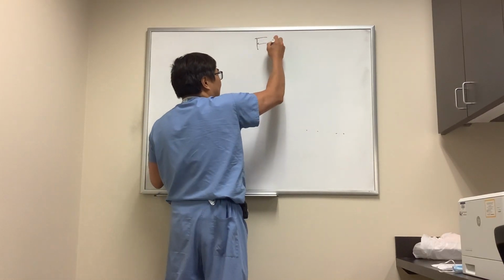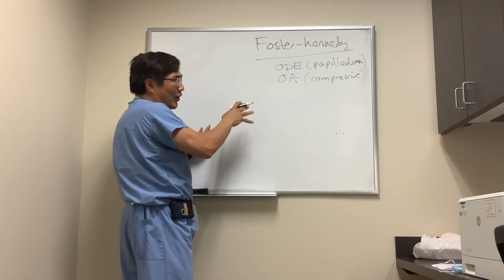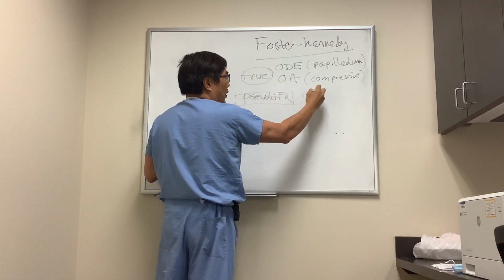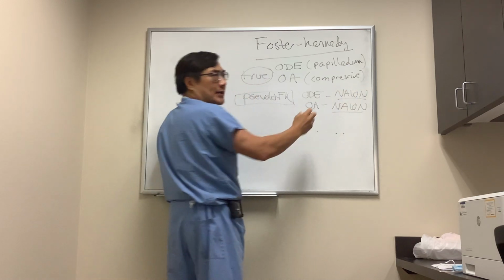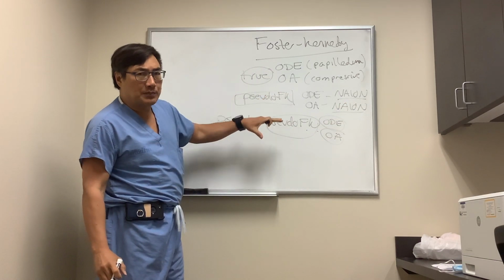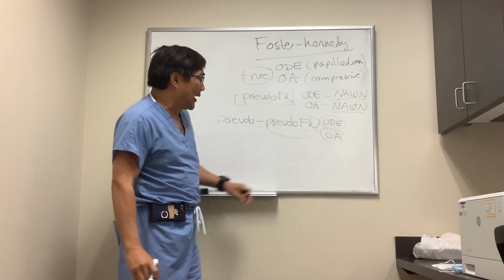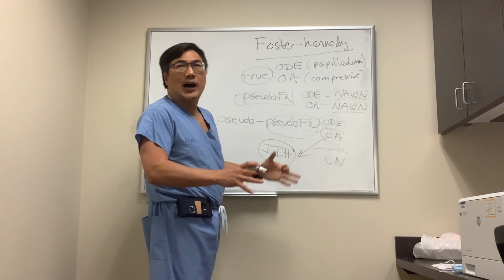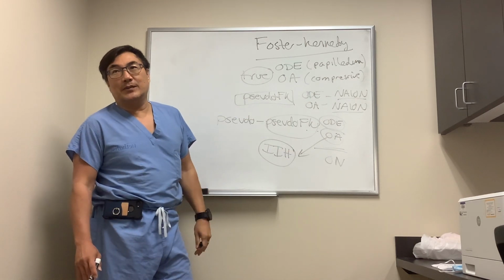Pseudo-Pseudo Foster Kennedy Syndrome